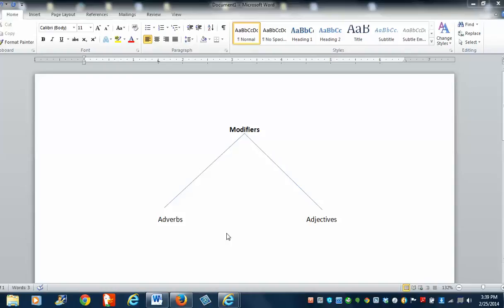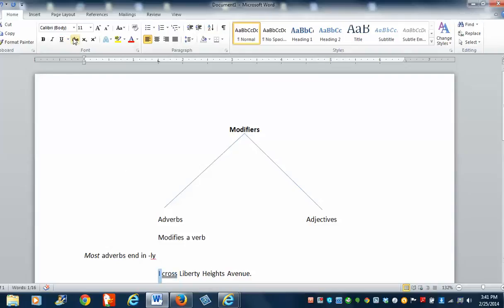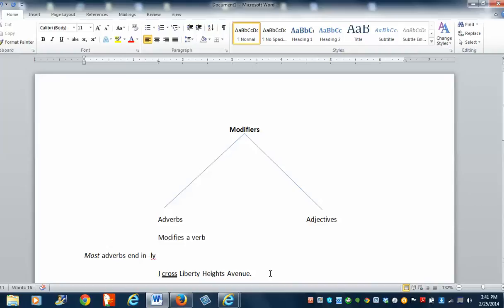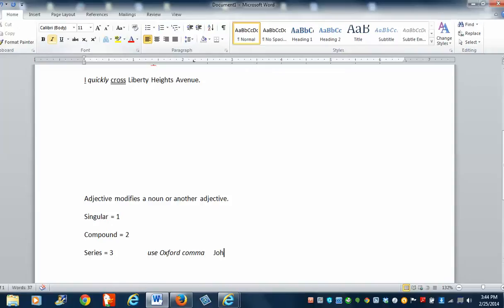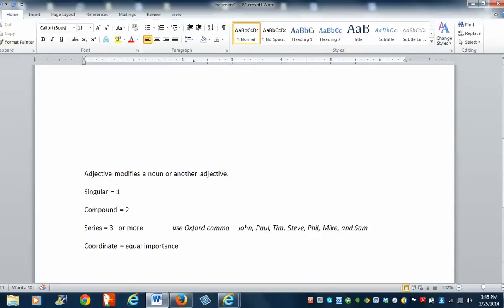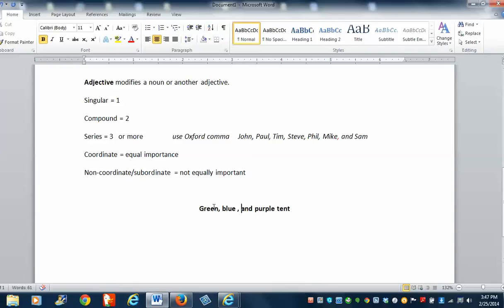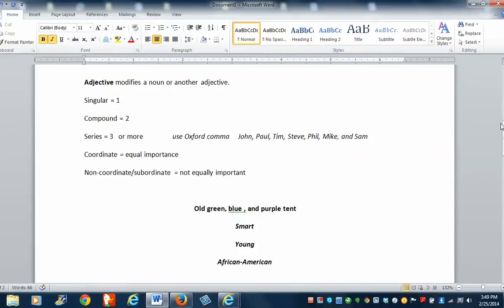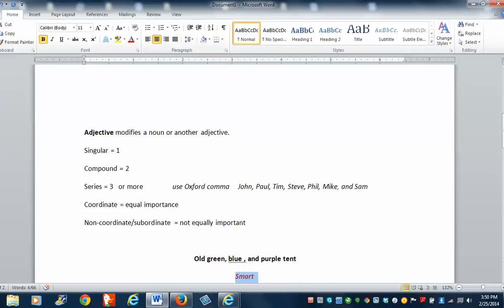POS Webinar #6: Modifiers (Adjectives & Adverbs) (recorded Spring 2014)